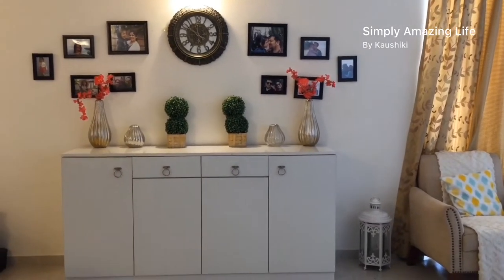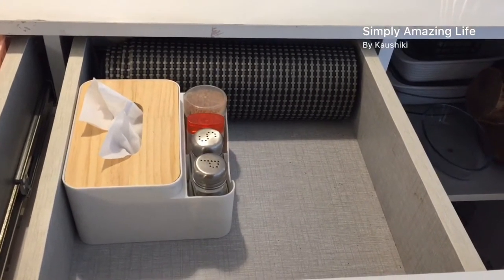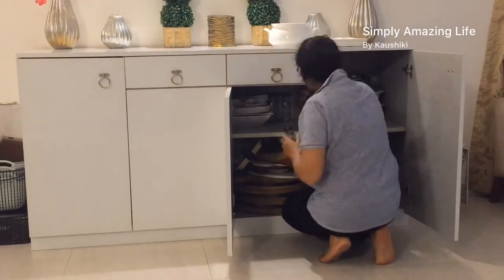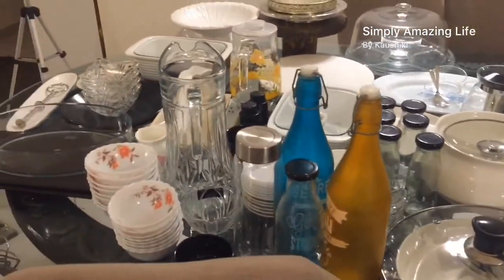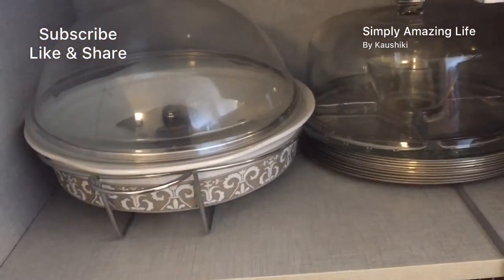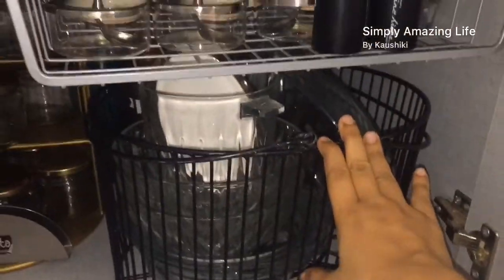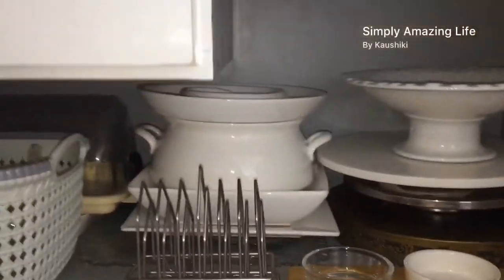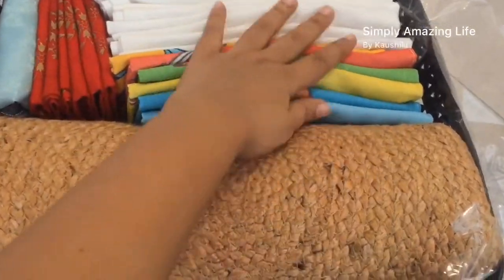Super Easy Sideboard organization| Easy Credenza organising ideas| Ideas for crockery organisations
Here we are with yet another YouTube video where I have tried to organise my credenza with minimal storage organiser. I hope you will like it.

So,This week I wanted to tackle my unorganised credenza or sideboard in my dine-living room. With the help of baskets and organisers I was able to make solutions the really work for me.Now I could reach to things so easily without much of hassle. I am linking most of the products used in below. Hope you will enjoy and like my videos
Thanks 🙏
Love
Kaushiki

Go Hooked Multipurpose Under Shelf Basket/Coated Iron Under Cabinet Storage Organizer Rack Shelf/Under shelf Organizer Rack For Kitchen, Bedroom (Combo, Pack of 3) (1 Pc - 12" & 2 Pcs - 16") (Silver)

Kuber Industries Unbreakable Plastic Multipurpose Large Size Flexible Storage Baskets/Fruit Vegetable Kitchen Organizer with Handles (Peach) - CTKTC30616

Nayasa Gloria 2 Piece Plastic Basket, Big1, Medium 1, Beige

Olrada Castle Cutlery Spoon Stand Holder Strainer Drainer Spoon Fork Organizer (Brown Color)

Organic Home 12" Inch White Marble Rotating Cake Stand Lazy Susan Christmas Gifting |Dining & Gifting

Bridge2Shopping Cheese Knife Set, Marble Stainless Steel Cheese Knife Kit, 4 Pieces, White
F